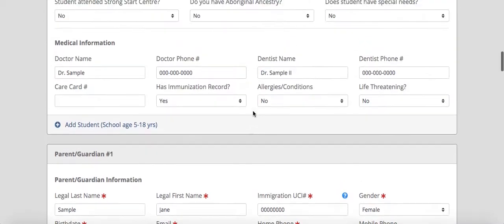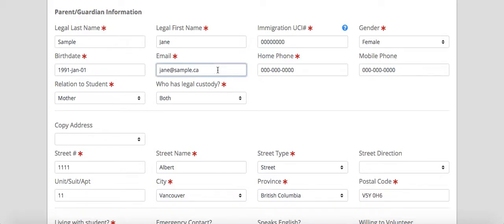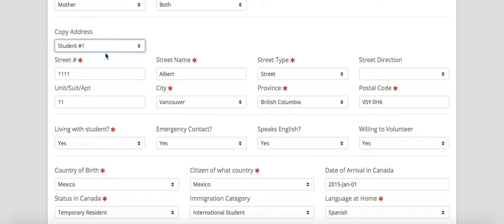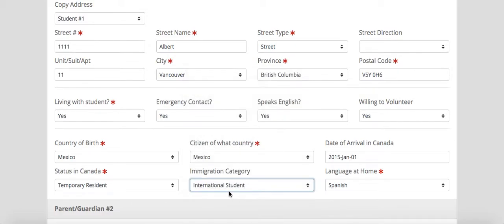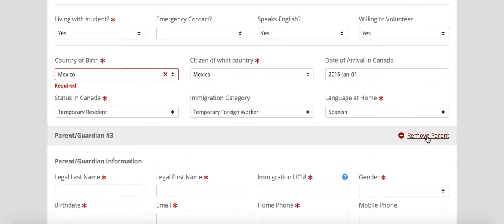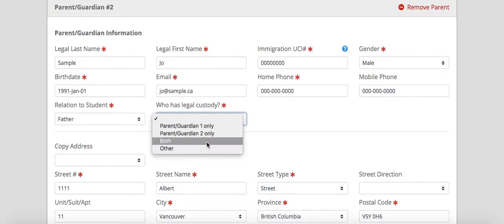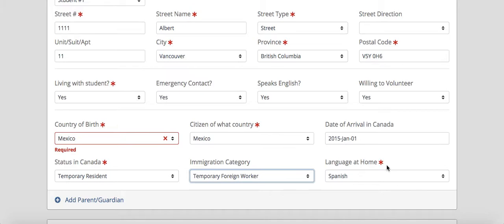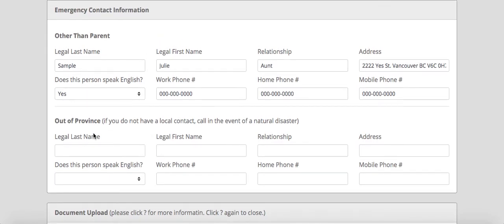Online Registration Step 3